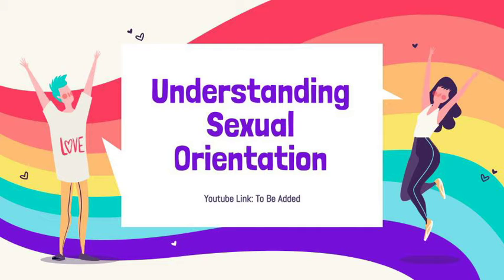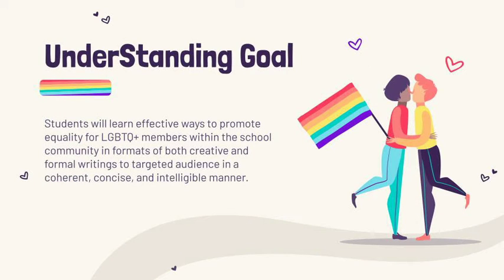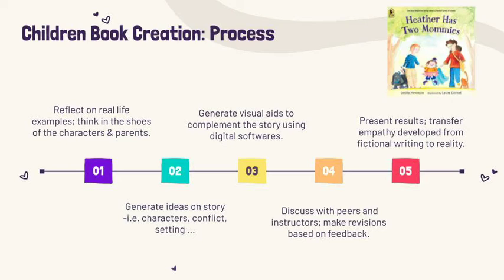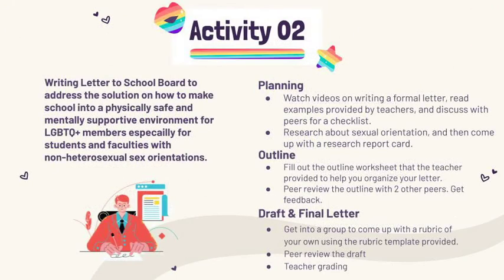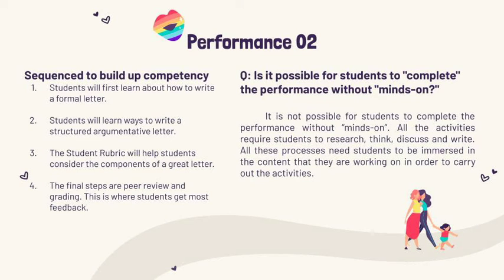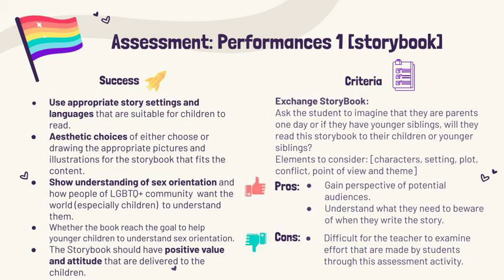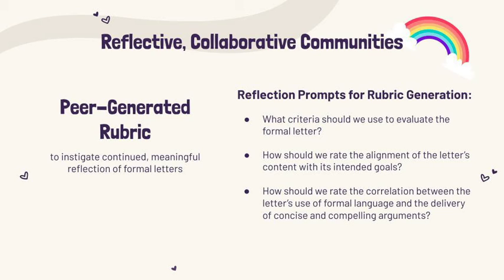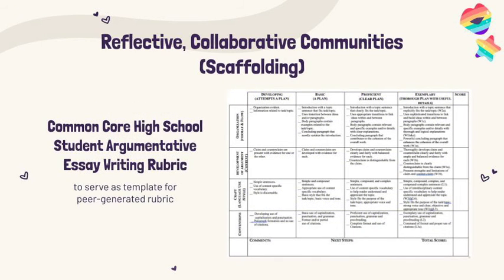Unit Project MSTU4052 Sex Ed Final Version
Midterm Project of creating meaningful learning experiences over the Topic of Understanding Sex Orientation.
created by: Borui Yu, Khye Borg Liew, Qi Zhang, Zexin Lyu